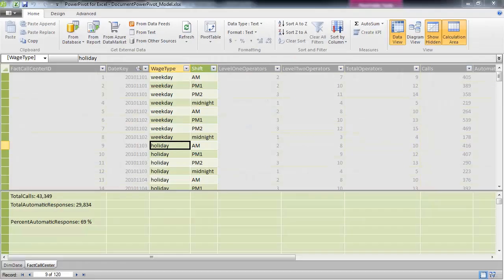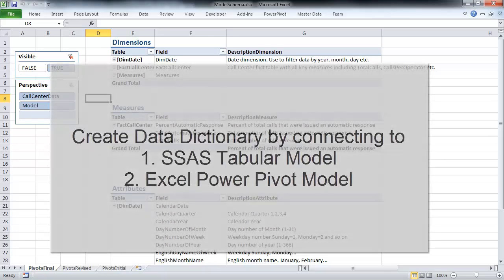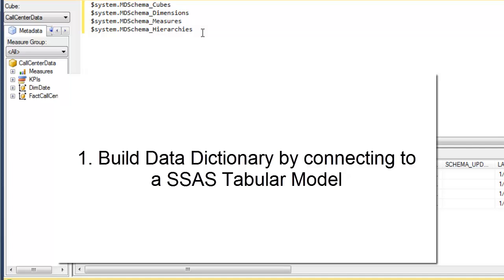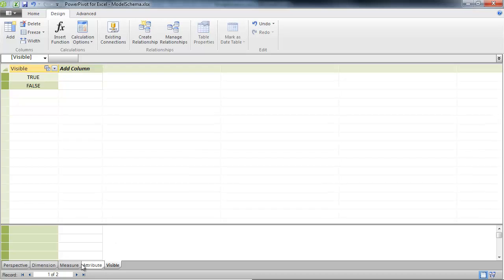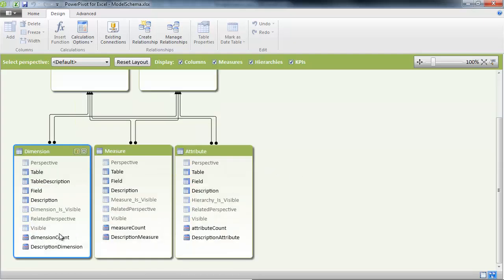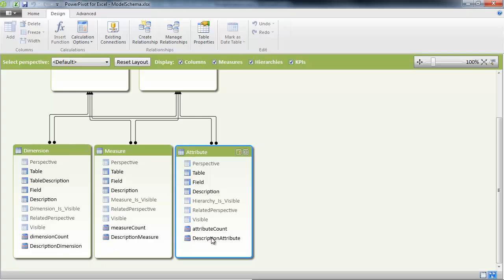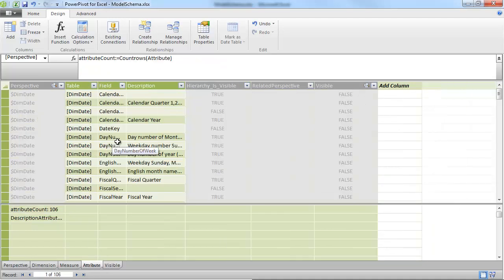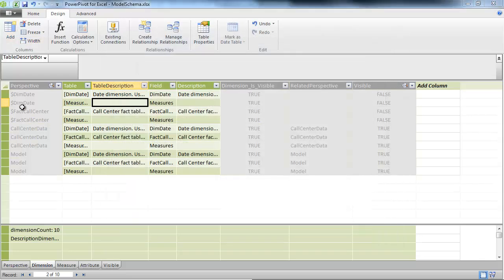Automatically create data dictionary for your Power Pivot model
⚡Power On!⚡
-Avi Singh